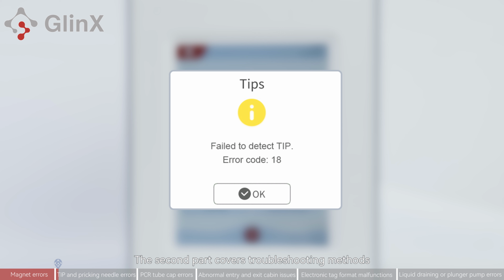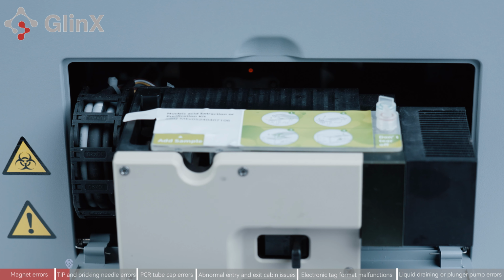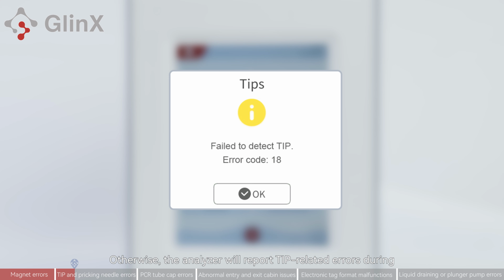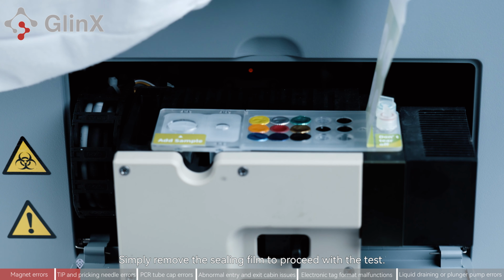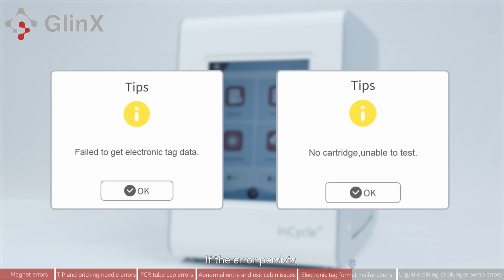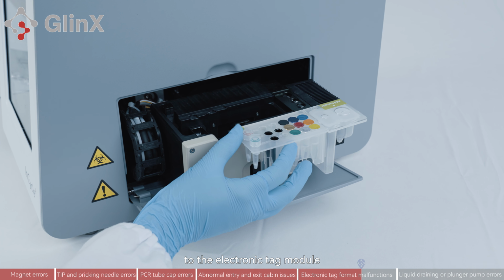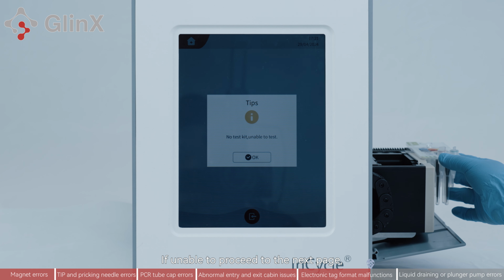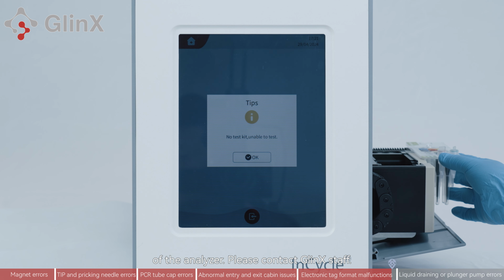2025 15 InCycle troubleshooting methods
InCycle   troubleshooting methods